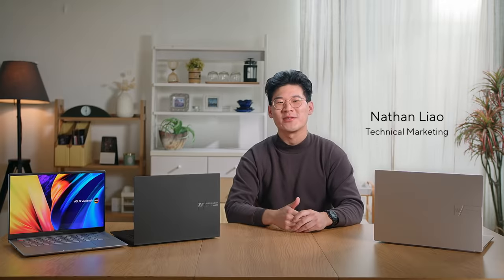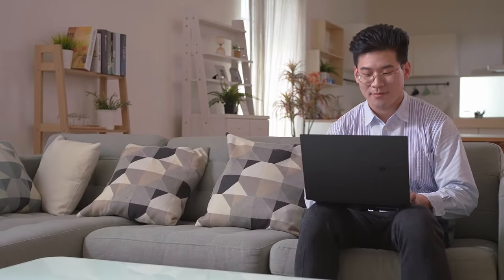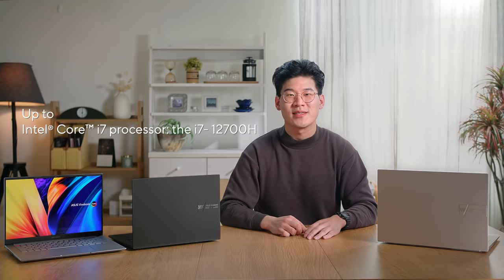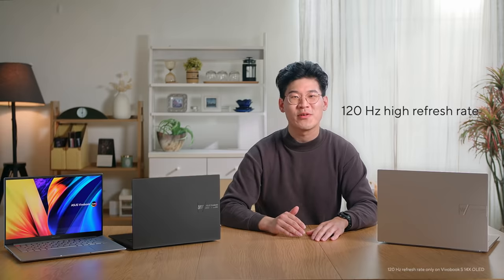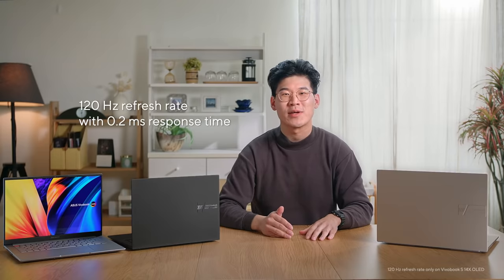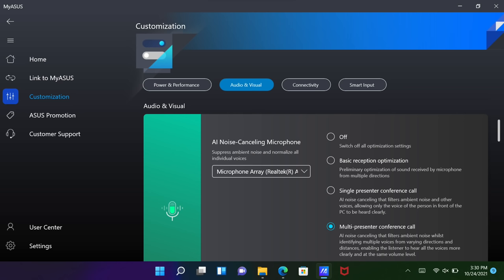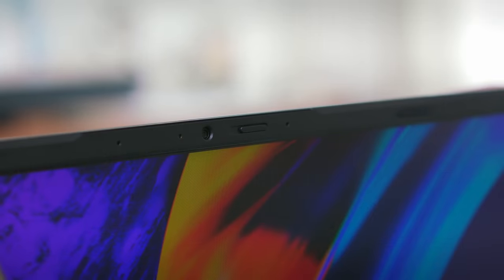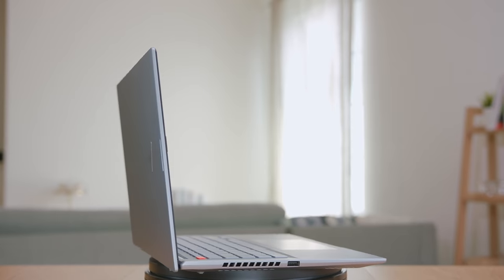ASUS Vivobook S 14X/16X OLED (S5402/S5602) Intel- Feature Review | 2022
Vivobook S 14X/16X OLED is your best choice for a stylish yet thin and light laptop. You could feel the power of its Intel® Core™ i7 H series processor and enjoy amazing visuals on the world’s first 14.5-inch 2.8K 120 Hz OLED NanoEdge display*. The Intel Evo™-verified Vivobook S 14X OLED enhance you every work and play on-the-go.

*As of February 24th, 2022 based on internal ASUS market analysis comparing 14.5'' Vivobook from vendors including Acer, Apple, HP, Huawei, Lenovo, Microsoft, Dell, and Samsung.

0:00 Start
3:13 Perforomance
4:01 ASUS IceCool thermal technology
5:07 World’s first 14.5-inch 2.8K 120 Hz OLED display
6:57 Harman Kardon audio
7:14 ASUS AI Noise-Canceling technology
8:04 ASUS ErgoSense keyboard
8:38 NumberPad 2.0
9:06 Security
9:37 MyASUS and GlideX